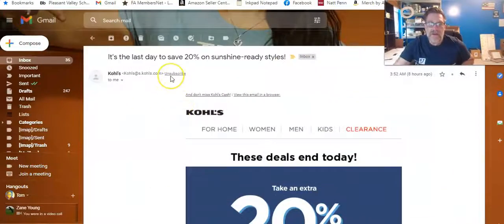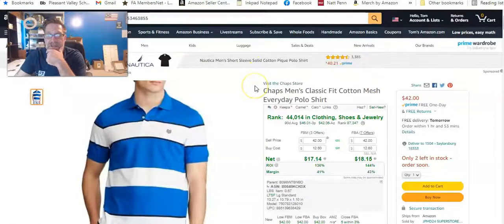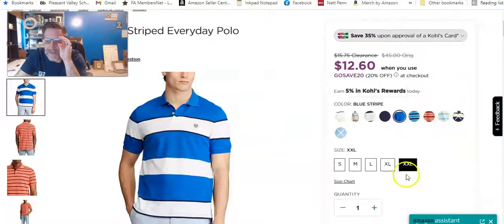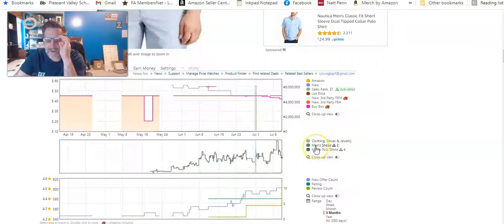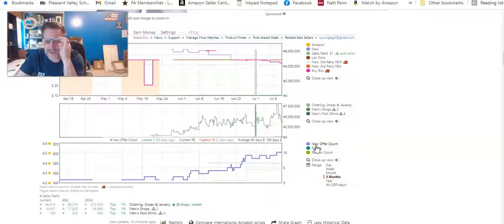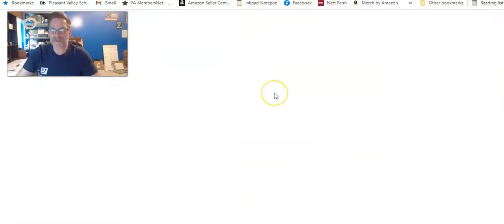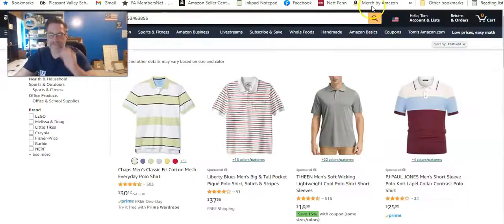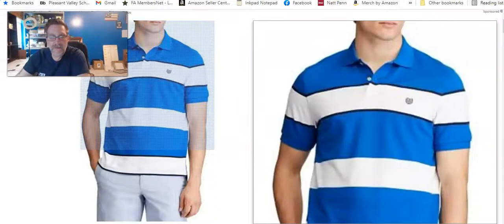How to shop KOHLS for high profits- Amazon FBA - Online Arbitrage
Join the BOLO Facebook group and see what I am buying for Amazon FBA and get the leads you need to take away the stress of trying to figure out what to scan as a new seller.

My latest book
101 Wholesale Suppliers, liquidation Sources and Resources 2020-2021 Plus bonus content to help you create massive success as an online reseller.

MORE WAYS TO SAVE SHOPPING
You can sign up for free today and start earning cash back each time you make a purchase from one of thousands of retailers and restaurants. Just sync up a payment method and you’re ready to get going.
Does it sound like the Truvvi life is for you?
Start living it!

HOLLY POLY BAGS
POLY MAILERS
SHIPPING SCALE SMALL
SHIPPING SCALE
HP PRINTER
SHIPPING LABELS
DYMO PRINTER
DYMO LABELS
LABEL PEALER
TAPE GUN
TAPE USED WITH TAPE GUN
BUBBLE WRAP
BARCODE SCANNER
1-1000 INVENTORY LABELS
RING LIGHT
PICTURE LIGHT KIT
MALE DRESS TORSO
USB POWER HUB
4X6 THERMAL LABEL PRINTER
4X6 THERMAL LABELS
BOXES FOR SHIPPING, 10"L x 8"W x 4"H